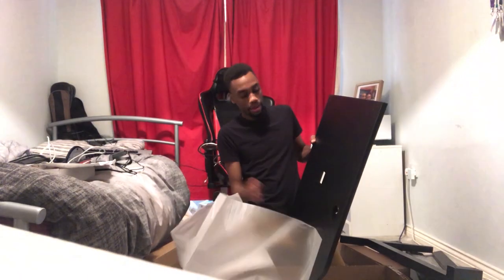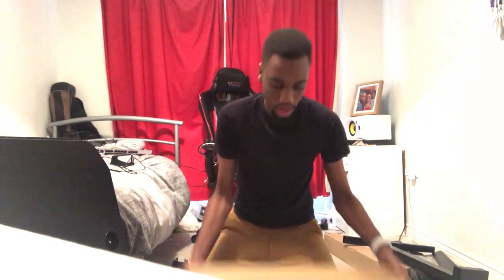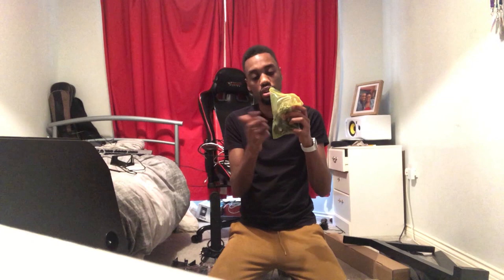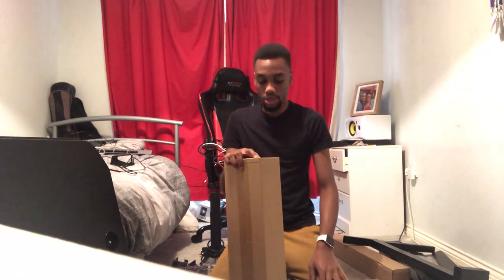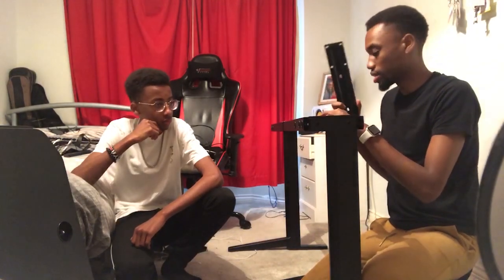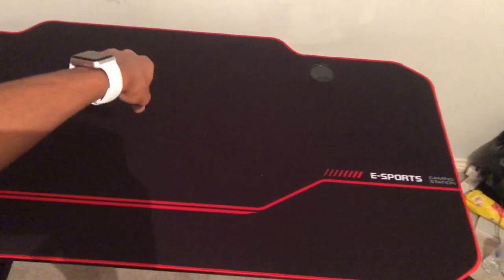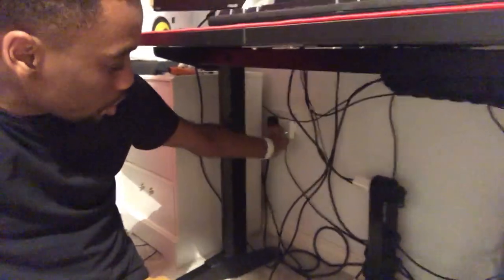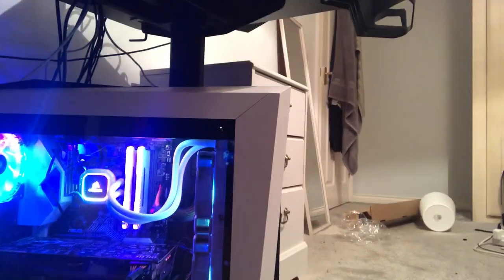Sogesfurniture Gaming Desk Ergonomic Computer Desk Unboxing & Setup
Amazon Link: sogesfurniture Gaming Desk Ergonomic Computer Desk PC Gaming Desks with Free Large Mouse Pad, USB Gaming Handle Rack, Cup Holder & Headphone Hook, 140x65x75cm, Black ST-Eagle-1400BK-BH

PC Gaming Desks

Where you can find CPG.